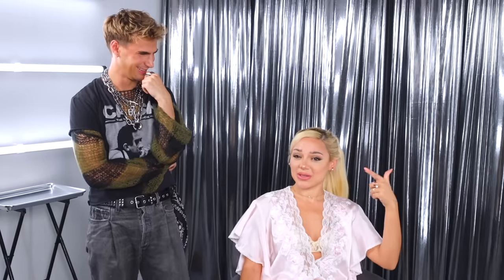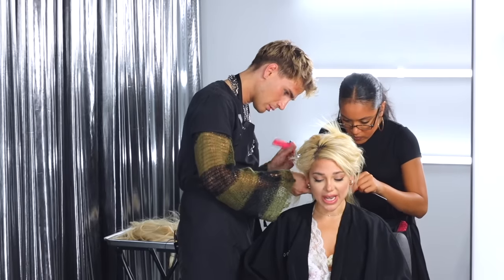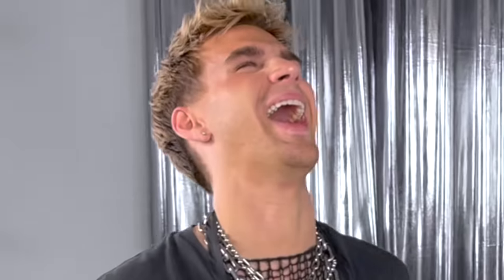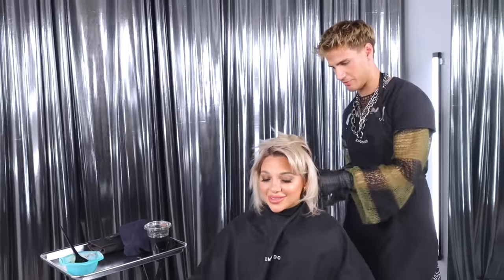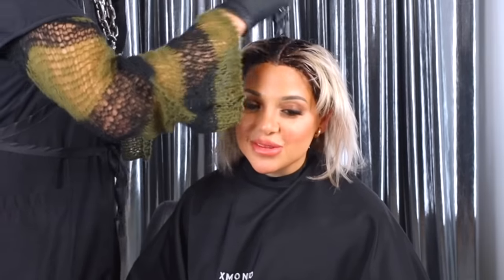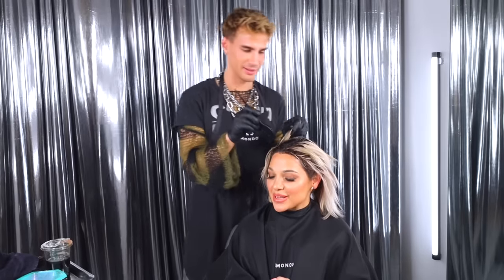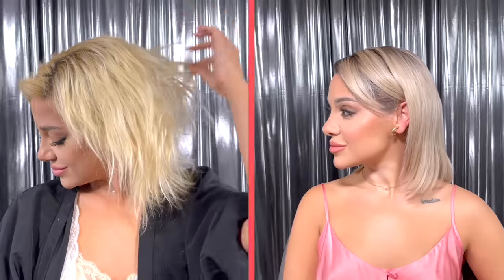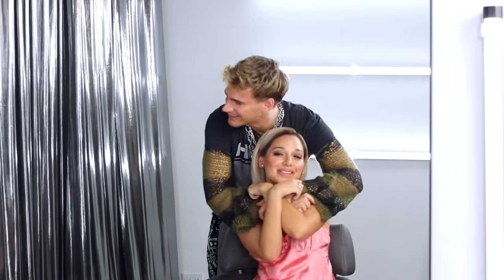I gave Gabi DeMartino a Mondo Makeover! (& we talk about her plastic surgery)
Hi Beautiful! Today I got to give THE Gabi DeMartino a new look. We also got to talking about her plastic surgery journey, twin sister revelry and so much more.